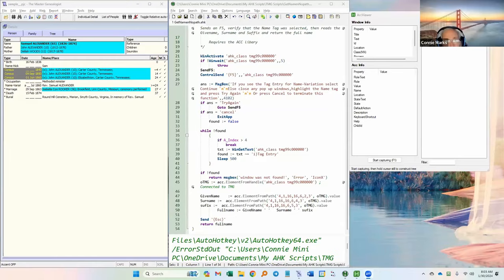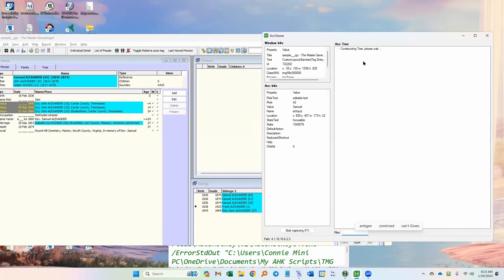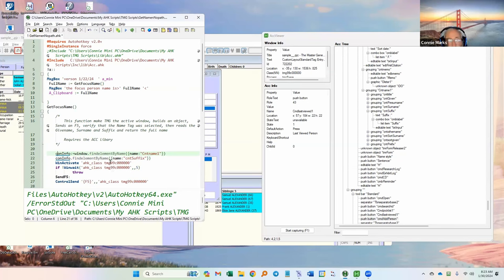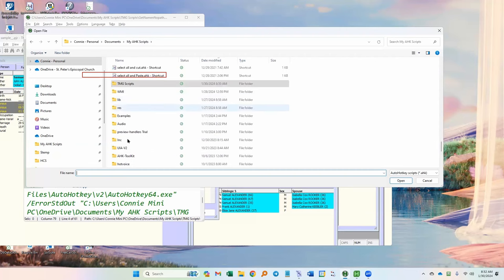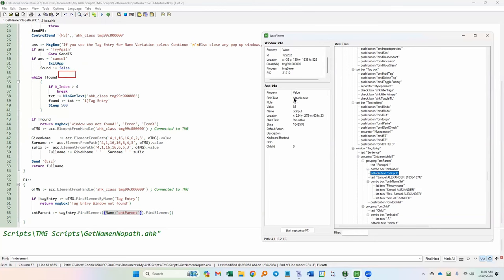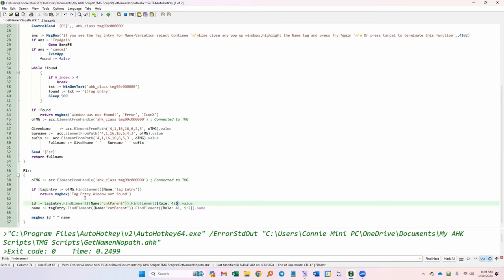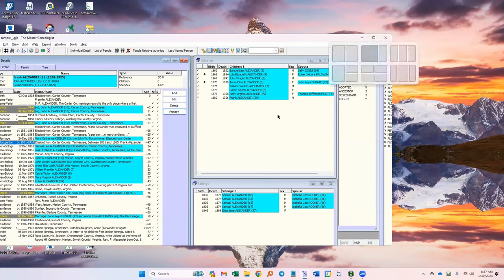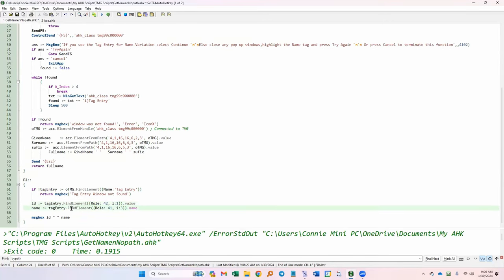Private Consultation Working with the ACC library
Connie, an AHK Hero member, asked for a private consultation getting a more reliable ways to extract data from in The Master Genealogist instead of using the path notation.

TLDR: Understanding how to access & utilize the ACC library, including finding elements & creating conditions for working with the library, is essential for efficient & reliable data retrieval
1. 00:00 📚 Speaker shares lessons learned from a private consultation on working with the ACC library to access specific elements in a genealogy tool, emphasizing the importance of understanding data creation & finding anchor elements to reliably retrieve desired values
 1.1 Speaker discusses working with the ACC library to access specific elements in a genealogy tool & shares the lessons learned from the private consultation
 1.2 Speaker demonstrates how to capture a name using the master genealogist app & the ACC viewer
 1.3 Speaker discusses how different configurations of the master genealogist can lead to the same result through different paths, & emphasizes the importance of understanding how data is created in order to find it reliably
 1.4 Find the anchor element that doesn't change, & then programmatically loop over the data to get the desired value, regardless of the path changing
 1.5 Speaker discusses filtering through client data to find the correct information & discovers a new filtering option in the ACC library
 1.6 The ACC library can sometimes make it difficult to find items because they disappear when the window is closed, & searching for names may not always yield accurate results
2. 12:32 🔍 Searching & filtering in the ACC library can be made faster & more efficient by using specific methods, but it's important to be careful as not all data may be available, & using names for searching is more reliable than paths
 2.1 Using the ACC library's method of jumping to a position first can limit the search & make it faster, but it's important to be careful in searching because the data is not always there
 2.2 Searching for specific forms in the ACC library can be made more efficient by saving the window in an object & searching within that window
 2.3 Filter down & save the object by using ACC find element by name to ignore unnecessary elements & find the desired object
 2.4 Filtered down groups of elements for faster searching, finding specific elements by name, & obtaining editable text
 2.5 Filtering & searching in the ACC library is more reliable using names rather than paths, as some elements do not have names & cannot be searched by name
 2.6 Speaker discusses the process of opening a window & accessing hidden elements in the ACC library
3. 20:22 📚 Speaker explains how to find & capture information from various elements in the ACC library, including combo boxes & text inputs, & emphasizes starting with a reliable option for grabbing information from a combo box
 3.1 Speaker discusses how to find & capture information from different elements in the ACC library, including hidden combo boxes & text inputs
 3.2 Speaker discusses creating a GUI & assigning variable names to elements, & mentions starting with a reliable option for grabbing information from a combo box
 3.3 Speaker discusses the process of starting with line 45 in the ACC library
4. 25:02 📚 Learn how to access & utilize the ACC library, including finding elements & creating conditions for working with the library
 4.1 Speaker discusses how to get the tag entry window & the process of finding elements in the programming language
 4.2 Open the ACC Library script file & include the Library
 4.3 Speaker demonstrates how to use the find element method to search for specific properties within objects
 4.4 Speaker discusses how to find & work with the tag entry & client parent objects in the ACC library
 4.5 Speaker discusses creating conditions & parsing multiple approaches for working with the ACC library
5. 32:19 🔍 Providing examples for objects & functions is important for understanding, using the macro writer in the UIA viewer to write code & finding specific elements in the ACC library interface, troubleshooting code to access the name property instead of the value property in an array
 5.1 Struggling to find information in the library led to the realization that providing examples for objects & functions is important for easy understanding
6. 42:57 🔍 Speaker troubleshoots a slow computer program, simplifies the search process, & demonstrates using tags to search for specific information in the ACC library database
7. 51:42 📚 Speaker discusses using the ACC library, troubleshooting changes, & learning important functions for working with UIA
8. 01:00:20 📚 Always handle cases where expected elements are not found & format names using the combo box in the ACC library